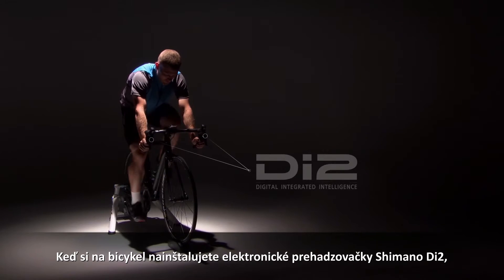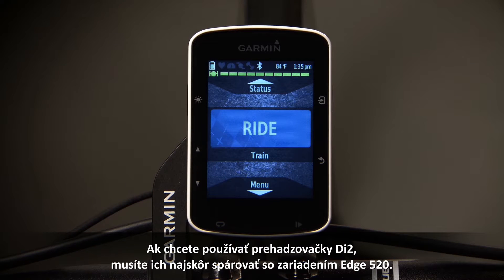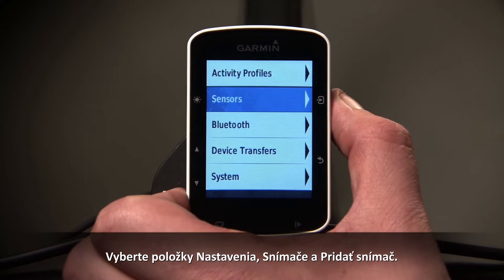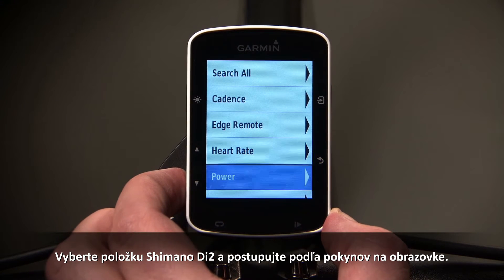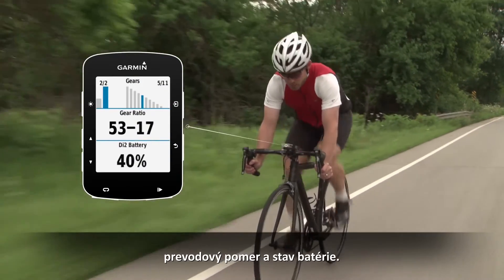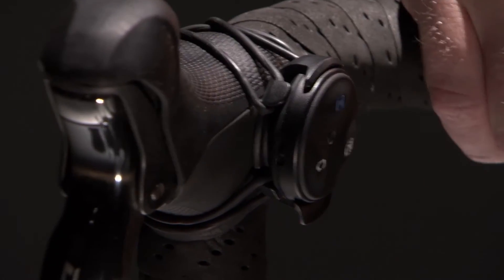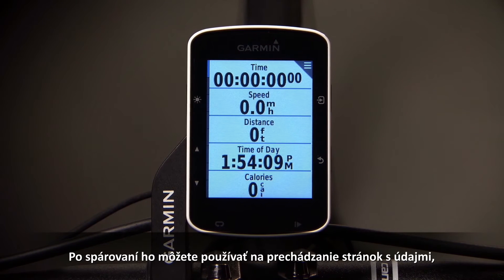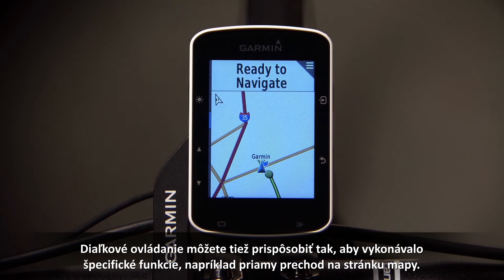Ako na to Garmin Edge 520 ostatné ANT+ príslušenstvo (Shimano DI2)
Ako nainštalovať a používať ostatné ANT+ príslušenstvo ako napr. SHIMANO DI2 alebo dialkový ovládač na cyklopočítači garmin Edge 520. Pozrite si aj ostatné videá zo série Ako na to Garmin edge 520